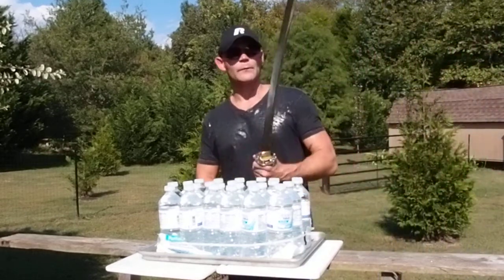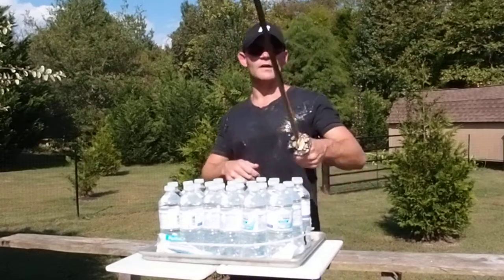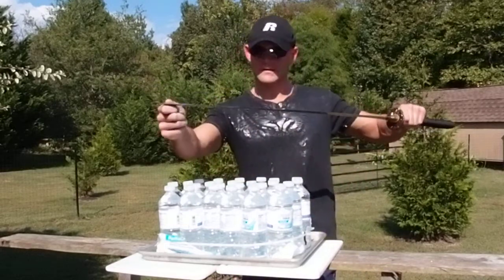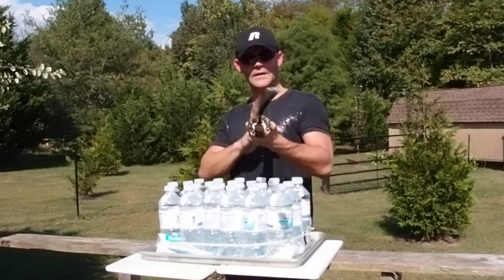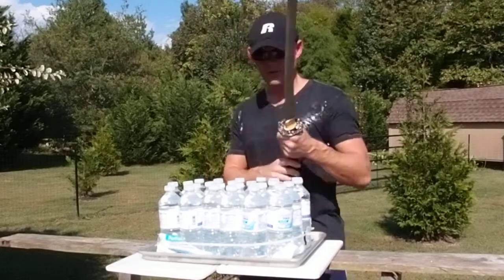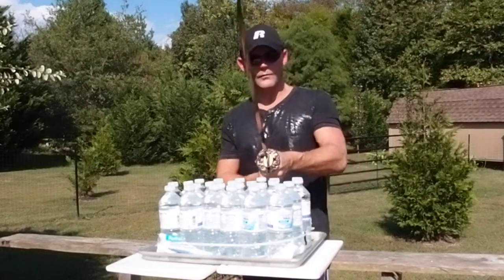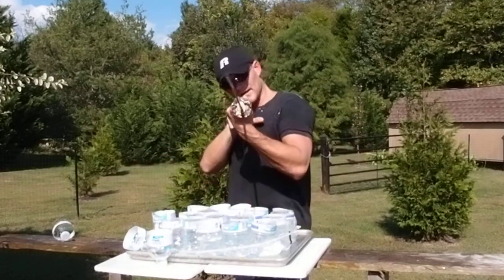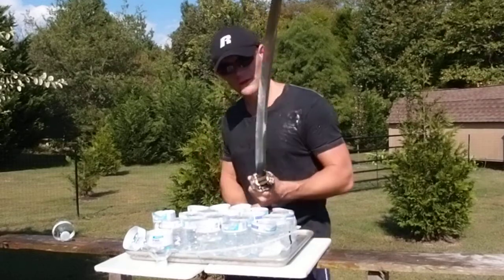Ronin Katana Elite cutting test 1. Cutting a full case of 24 water bottles with one cut.